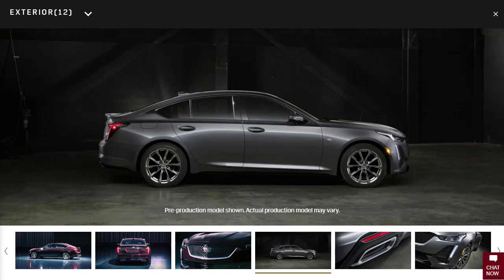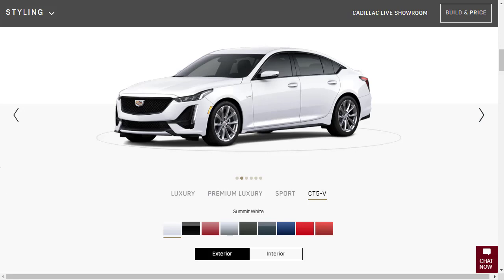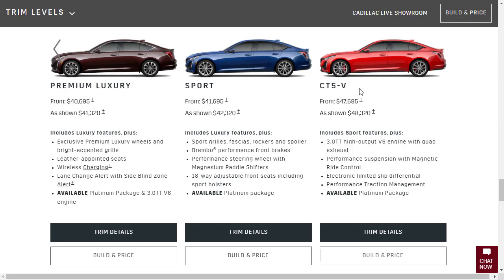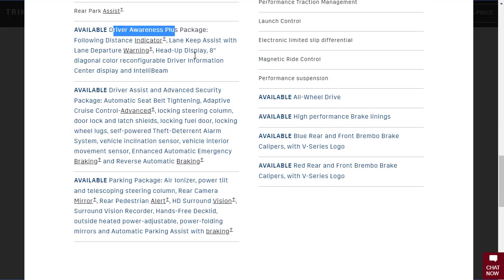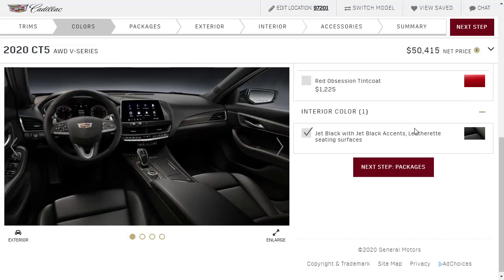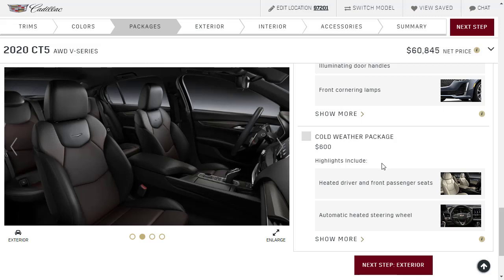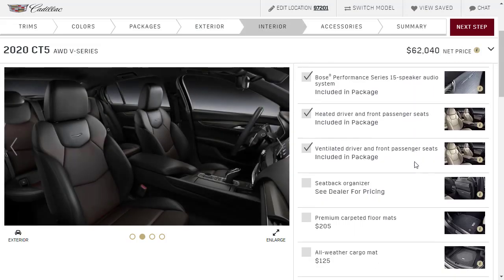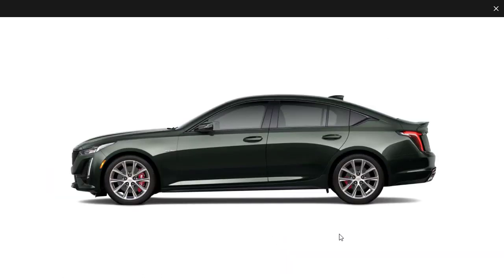2020 Cadillac CT5 V AWD Sedan - Build & Price Review: Features, Colors, Interior, Specs, Highlights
The 2020 Cadillac CT5-V adds to the precision-focused particulars of this all-new luxury sedan to provide elevated street performance and engaging driving experience.